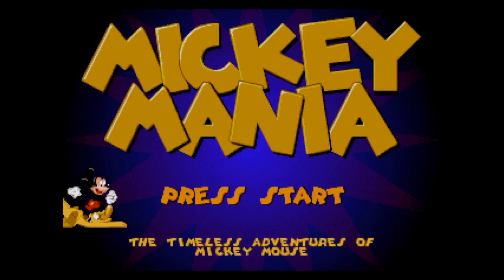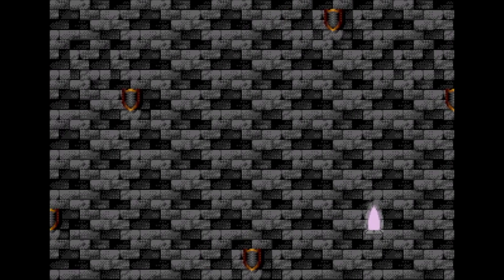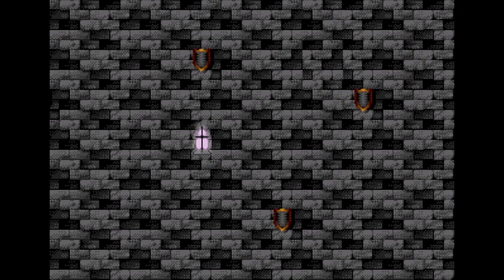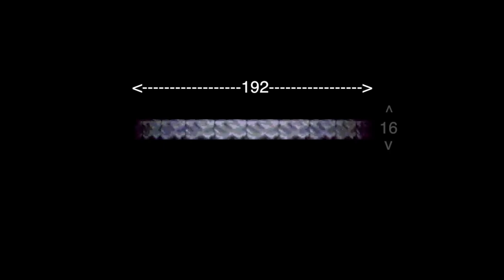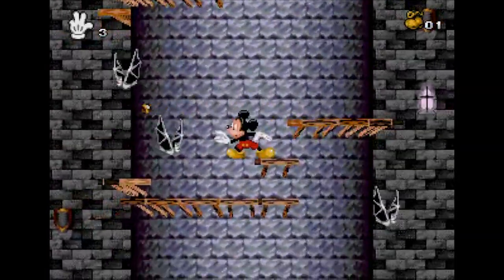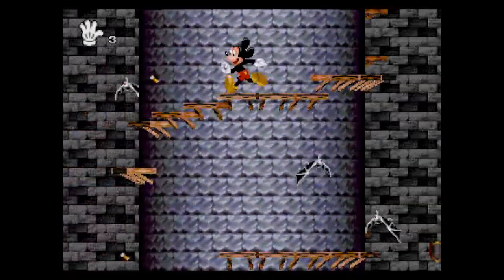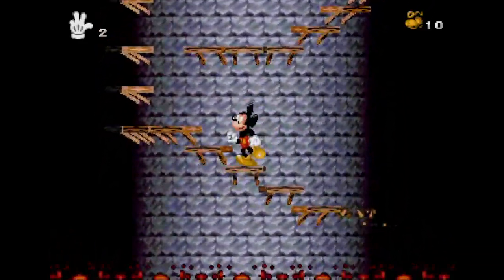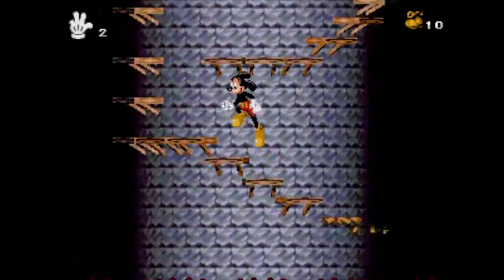Mickey Mania's 3D Rotating Tower - How Was It Possible?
In this episode of "Coding Secrets" I explain how we achieved Mickey Mania's 60 FPS 3D Rotating Tower Levels on the SEGA Genesis.